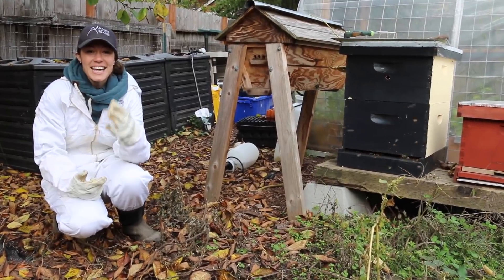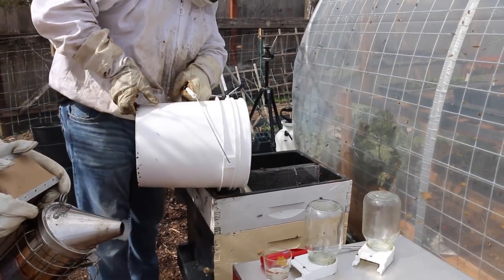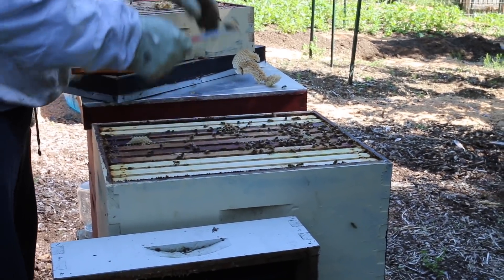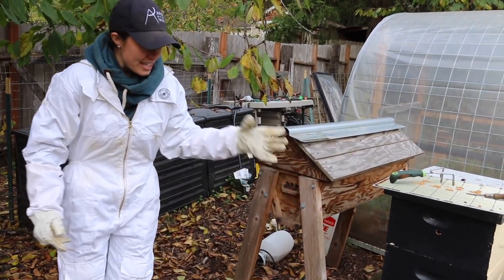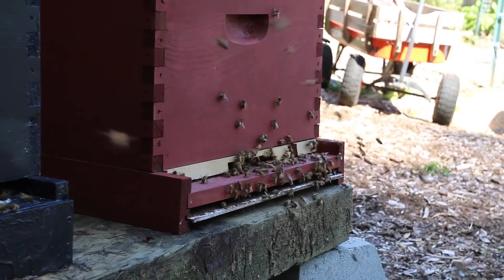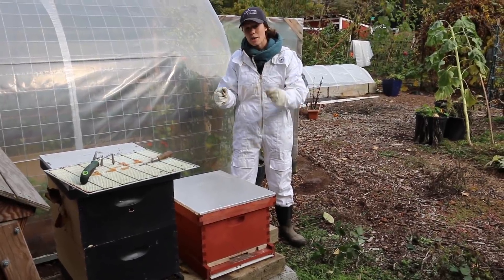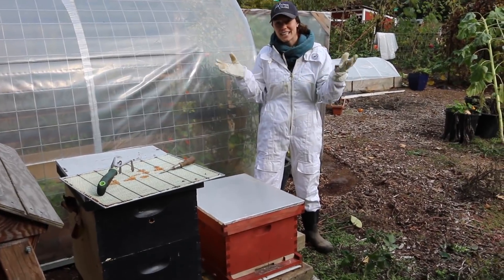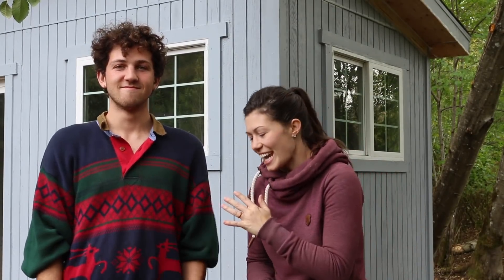Keeping Bees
I've been keeping bees for three years in an effort to add pollinators to our farm, overcome my deathly fear of bees, and, of course, in hopes we'd get honey. Though this year we were able to harvest several gallons of honey, (the first time we've had enough to warrant a honey extraction), it was still only a partial success since the hive was overcome by mites and collapsed. While this allowed us to extract all the honey from the hive, obviously it was less than ideal. Thankfully, the neighboring hive was unaffected and with some work and good luck, will make it through the winter just fine. Keeping bees is a fascinating, rewarding hobby, but can get very expensive and can be discouraging without the right climate, equipment, or mentorship. I love the quote "if you like bees, build an apiary. If you like honey, find a friend who has an apiary."

My shoes
EcoFan for Tiny Stove
Bee Suit
Bee Feeders
Super with frames
Beekeeping gloves
My Work Pants
My safety glasses
My shoes